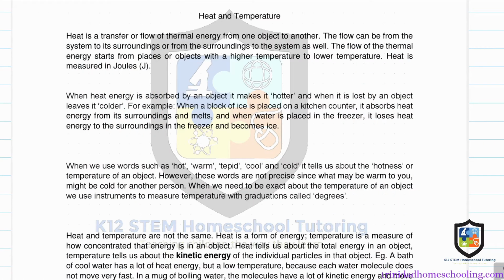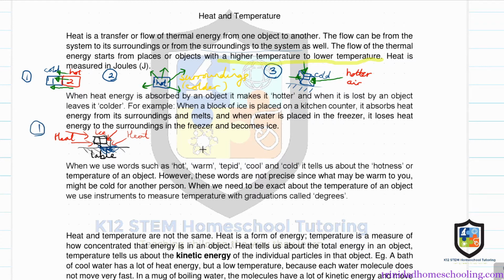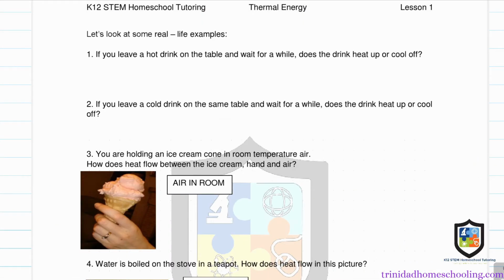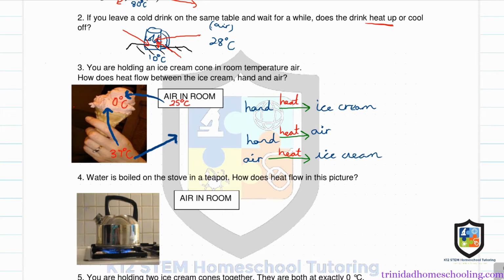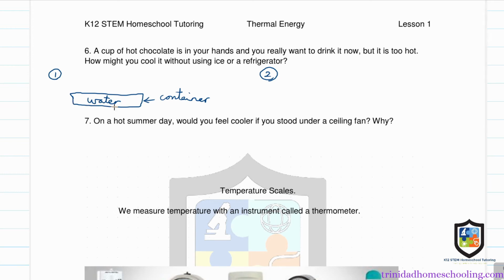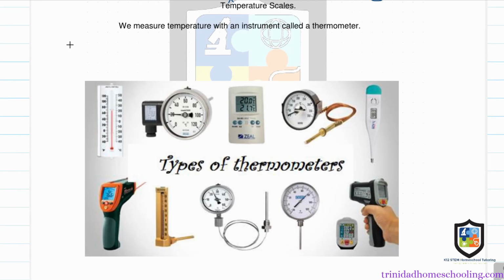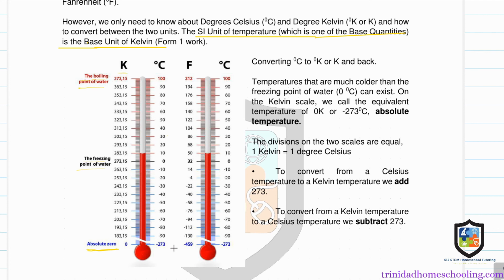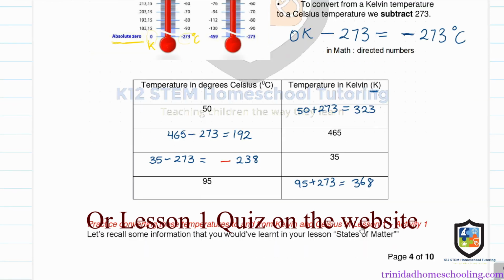Thermal Energy Lesson 1 - Level 1